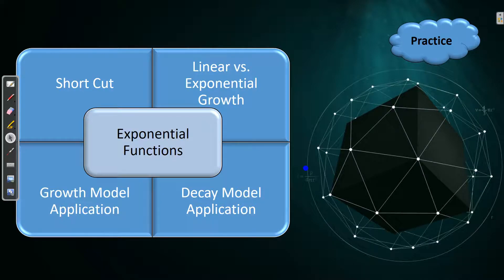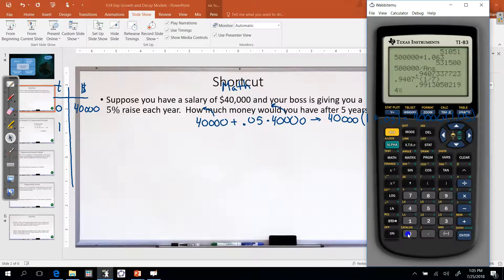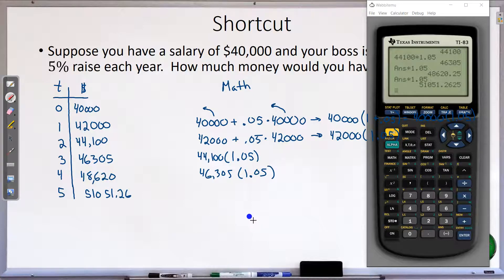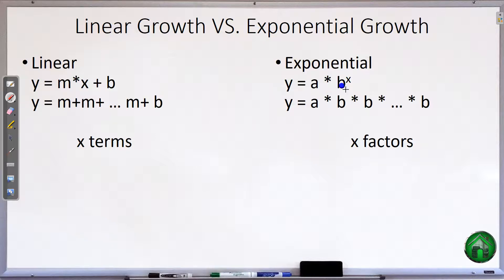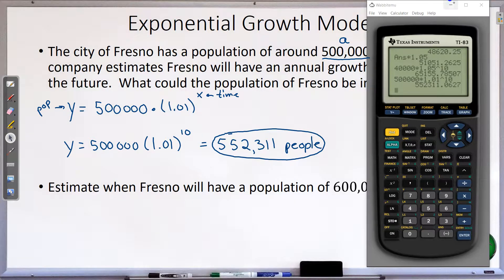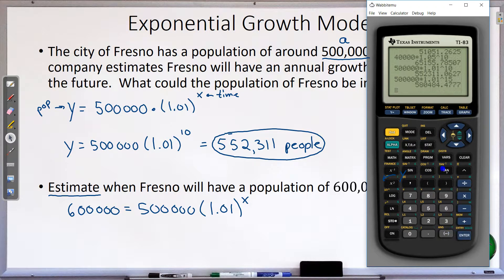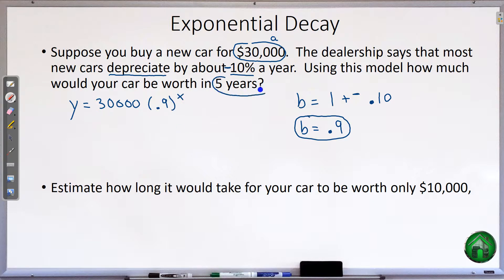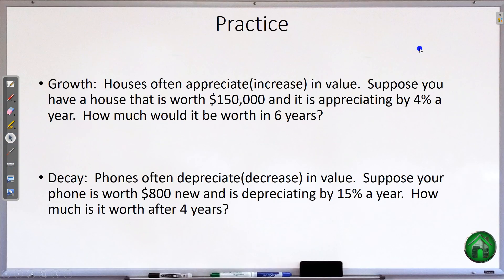V34 Exp Growth and Decay